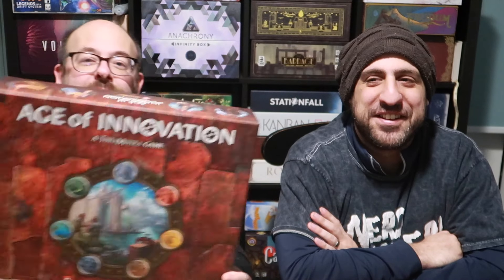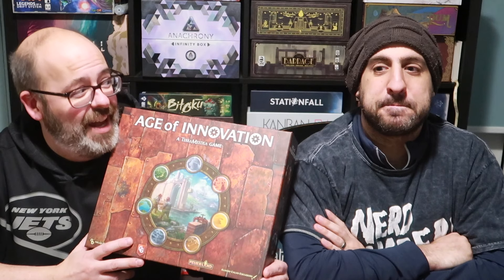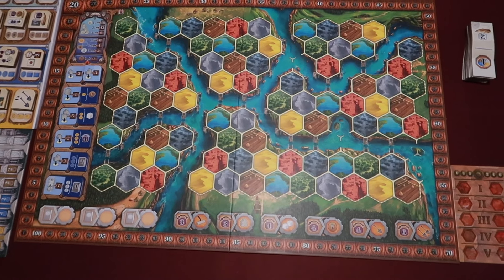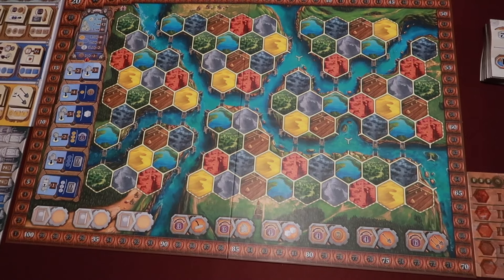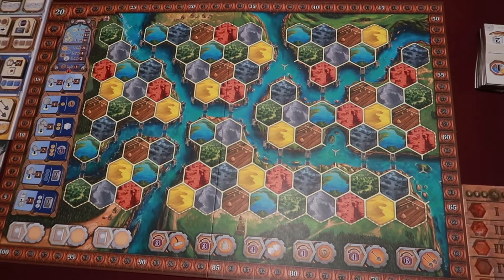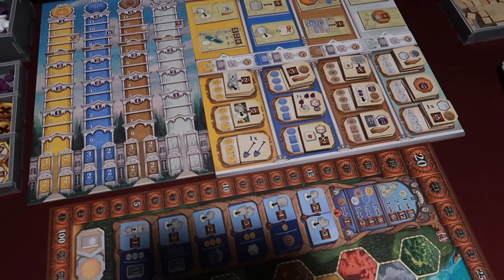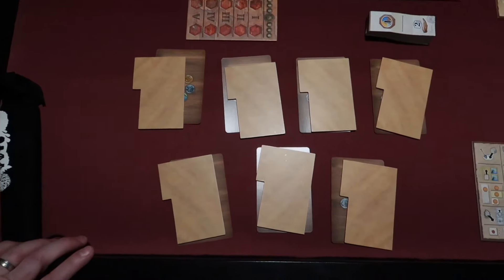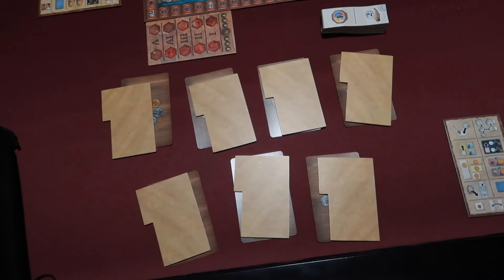Age of Innovation - Review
We totally for got to hit record on the play through, so here's the review!